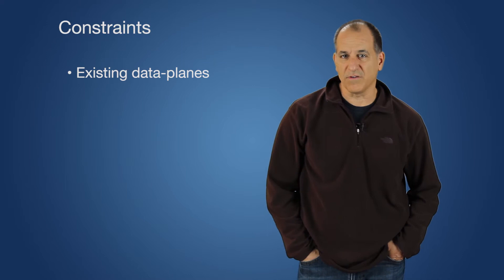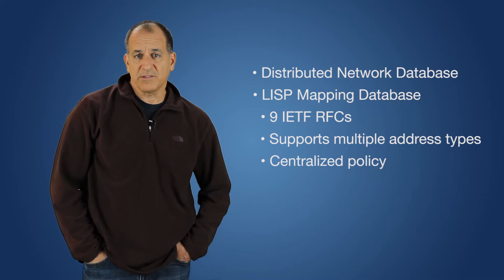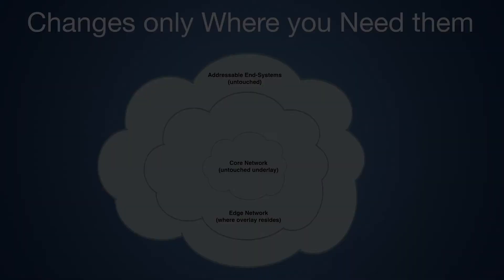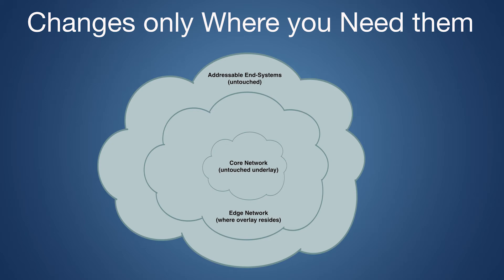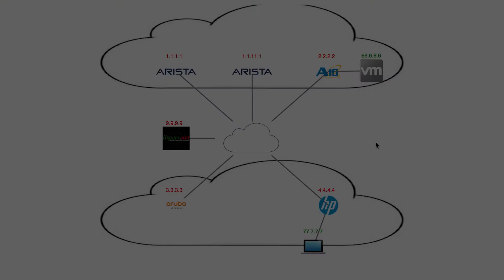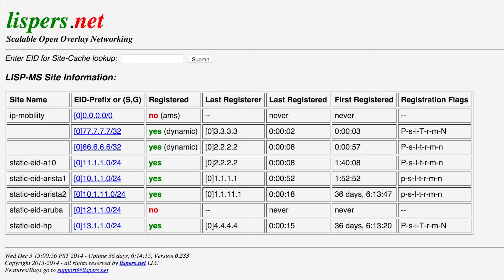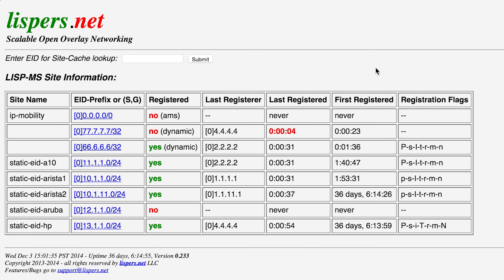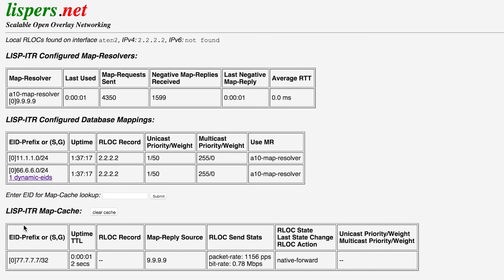Arista Networks and lispers.net: An Open Control Network (OCN)